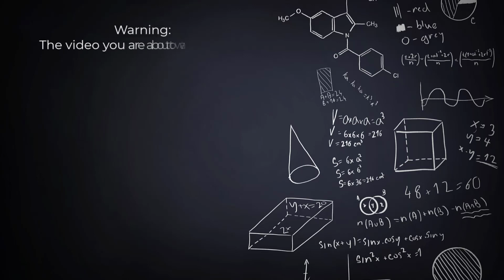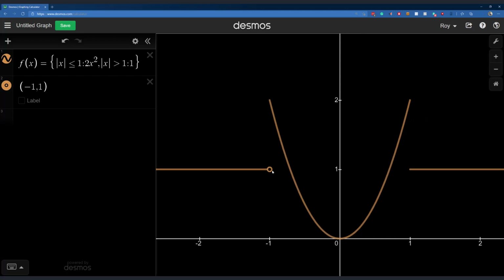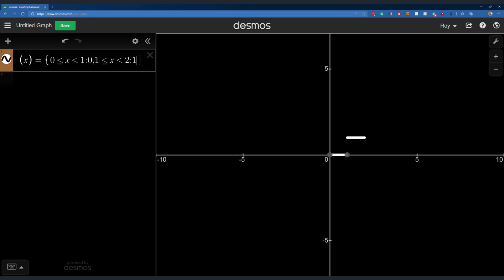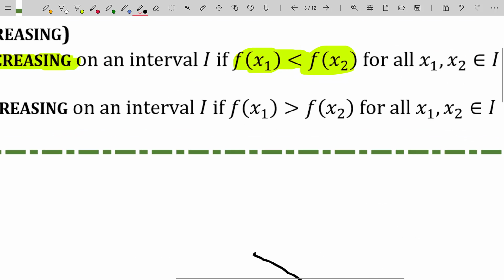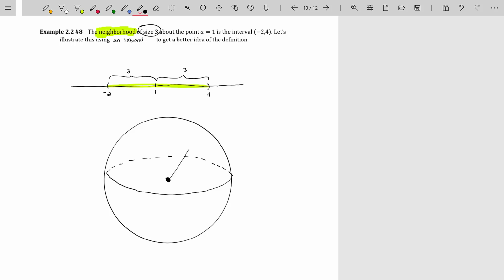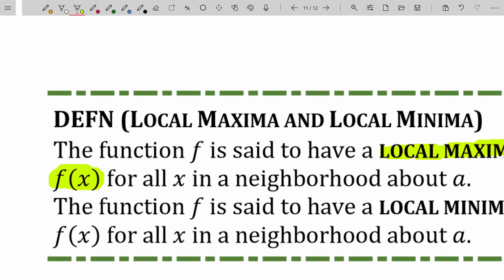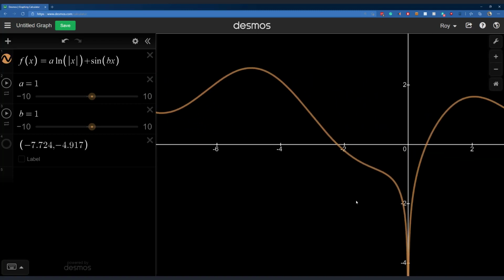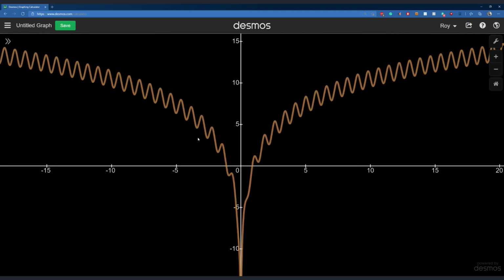Functions - Overview - A Review for Precalculus: Graphs - Using Desmos to Graph